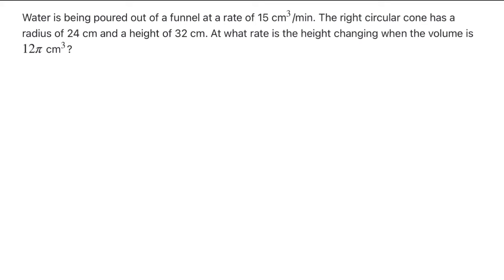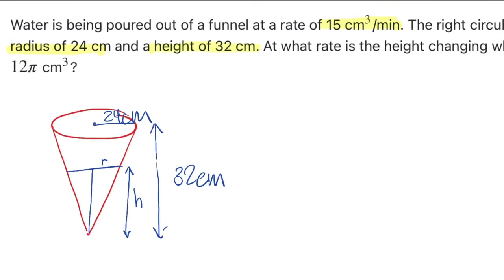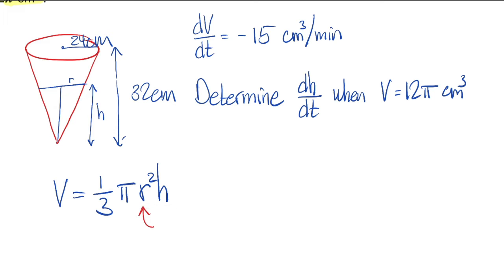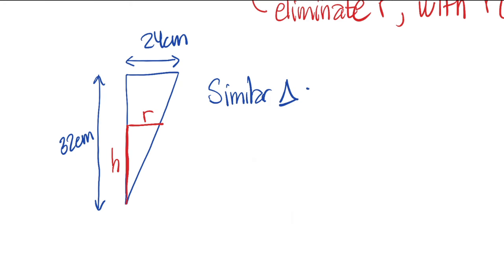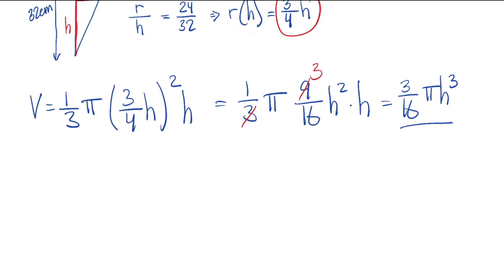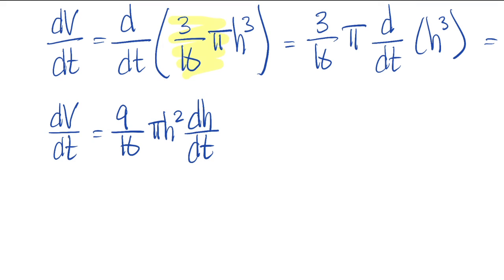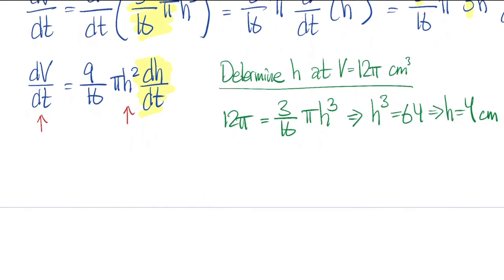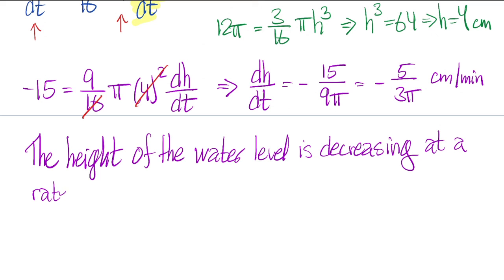Related Rates 3